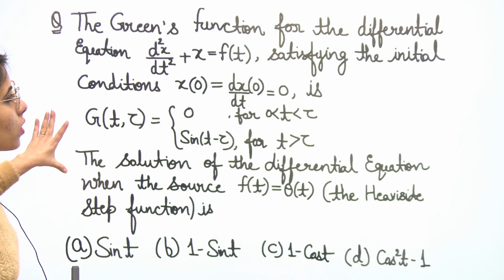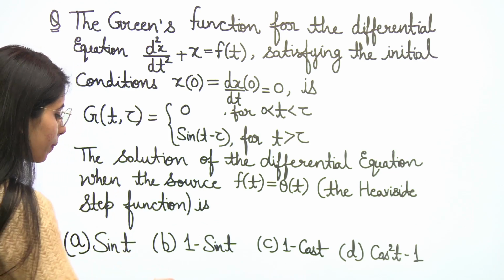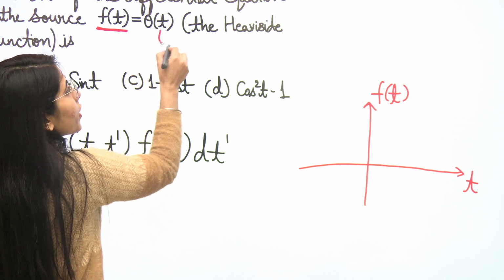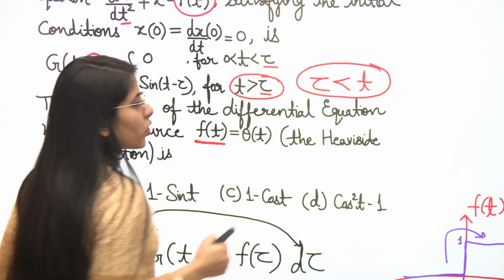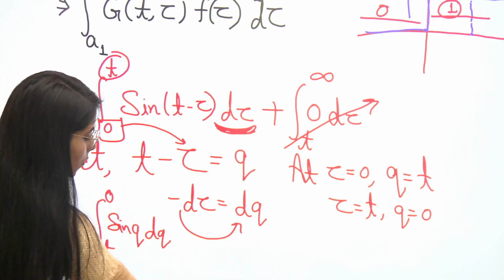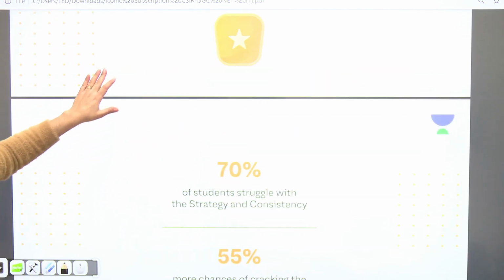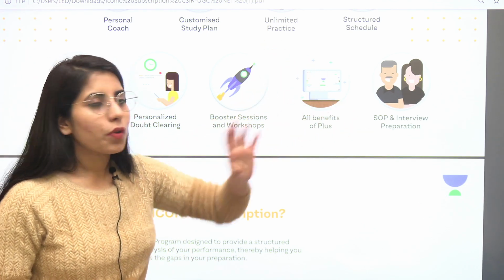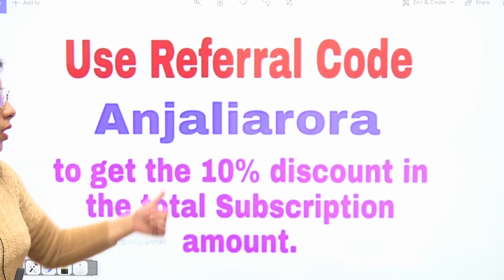Green's Function | CSIR NET 2020 Exam | Question Discussion | All Steps Explained in Detail